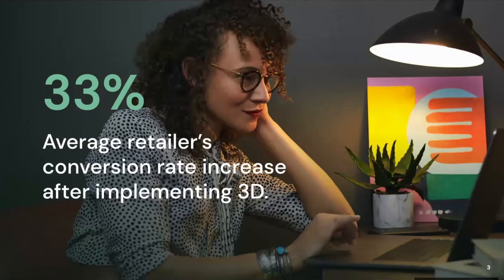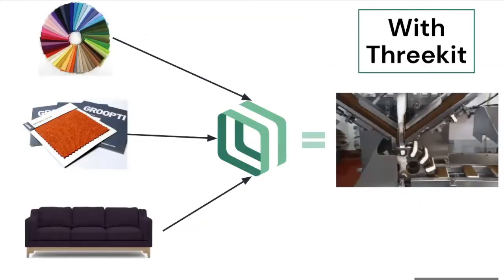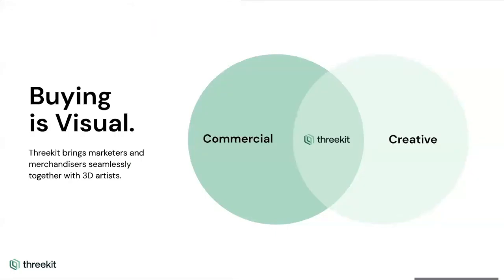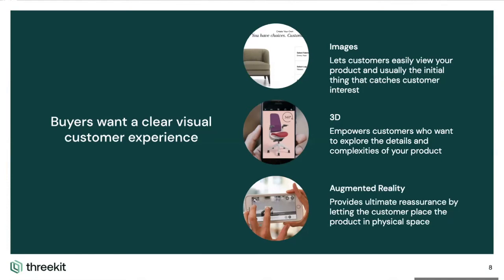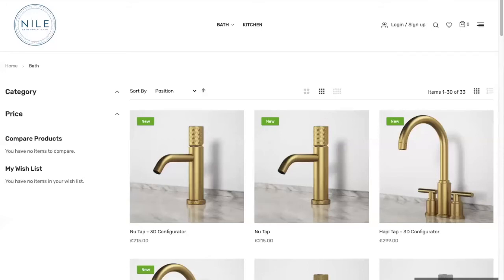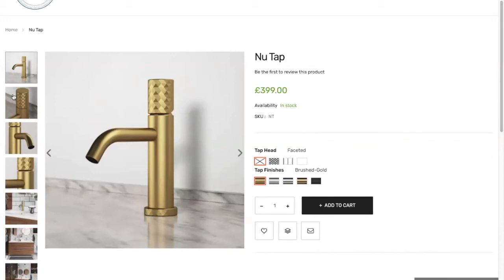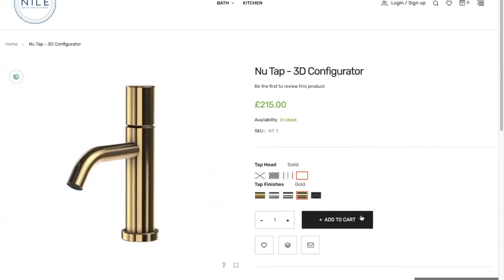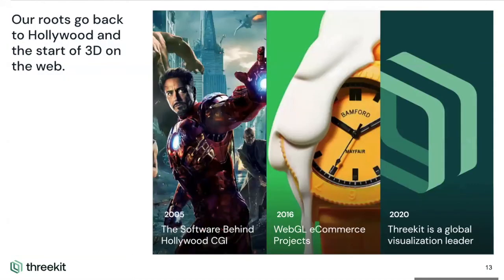Threekit Demo: How to do 3D Configuration at Scale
With the proliferating shift to eCommerce, many brands are looking for ways to sell more online.

Using 3D allows brands to create more tactile product experiences for customers online and has been shown to increase conversions, while decreasing returns.

Watch this demo to see how Threekit helps leading brands create 3D at scale.